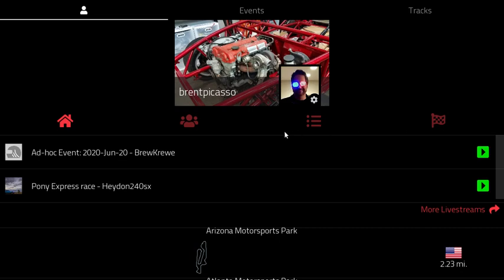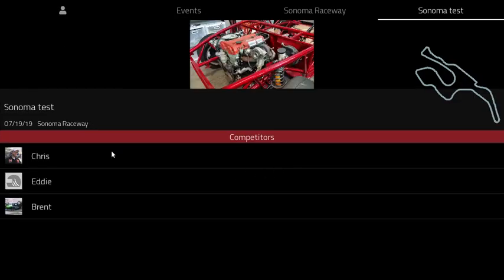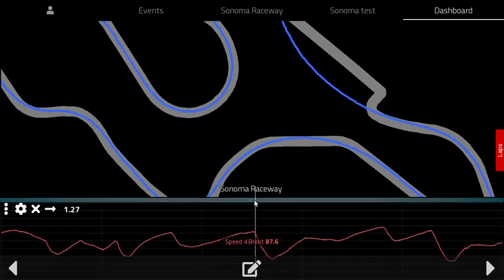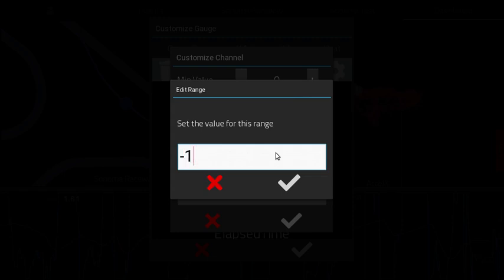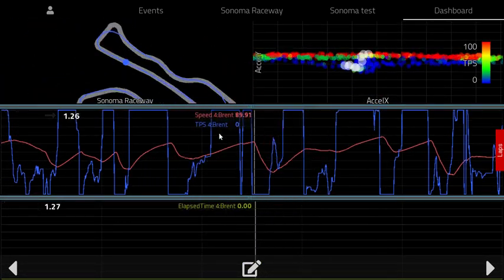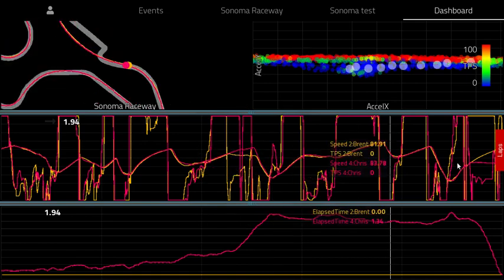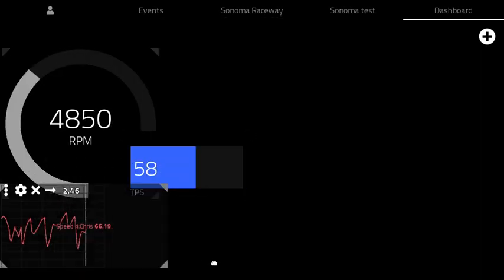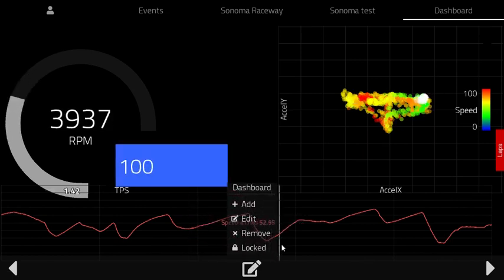Quick demo of the Podium app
Here's a quick tour of the Podium app, showcasing the multi-dashboard layouts and comparing laps between sessions. you can download the beta for the Podium app for Windows, OSX, iOS, and Android